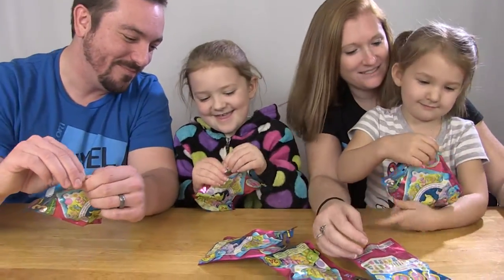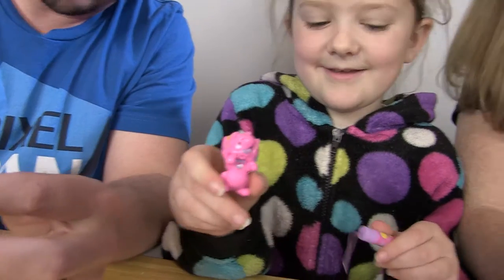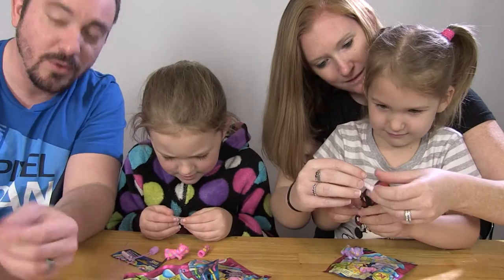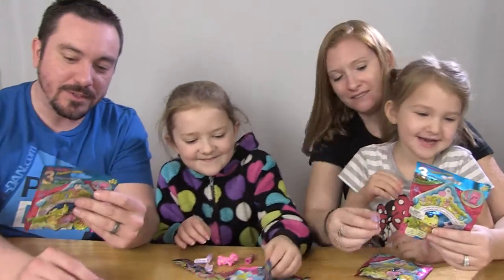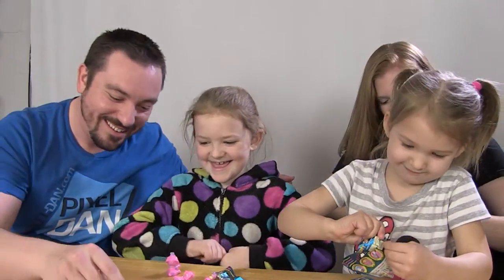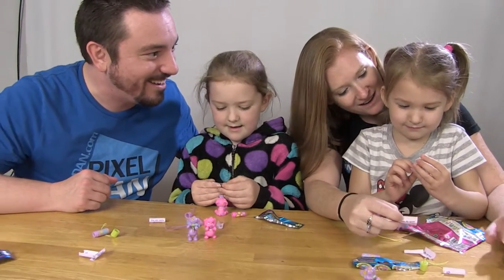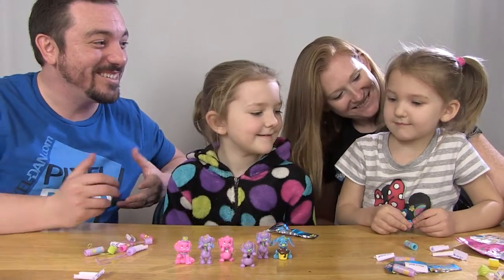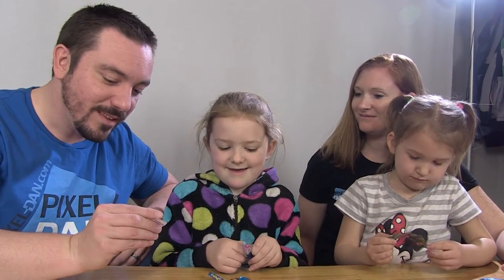Soft Spots Cute Puppy Surprise Blind Bags - Opening and Video Review!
Pixel Dan, Stina, Zoey and Peyton tear open some Soft Spots blind bags from Diamond Direct Toys!

Love toys?

Join the TOY YAK PAK!